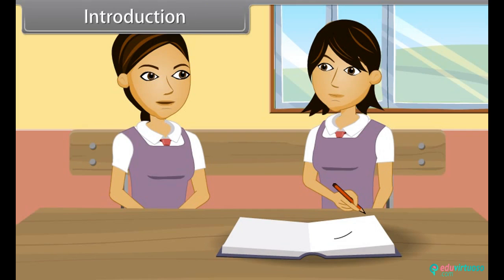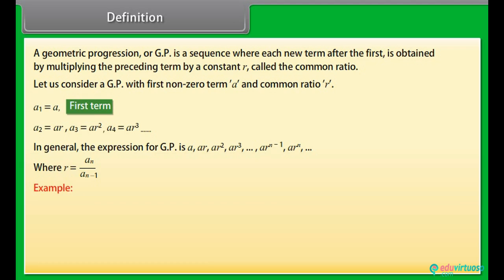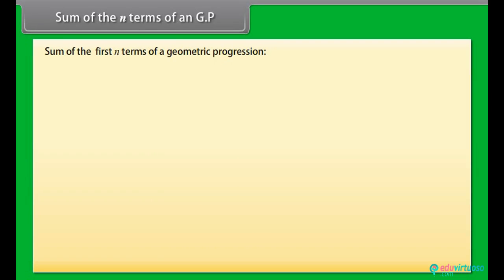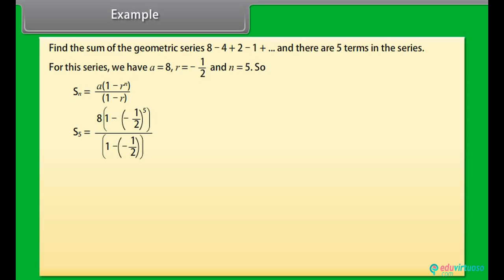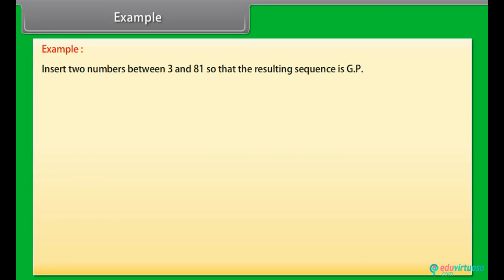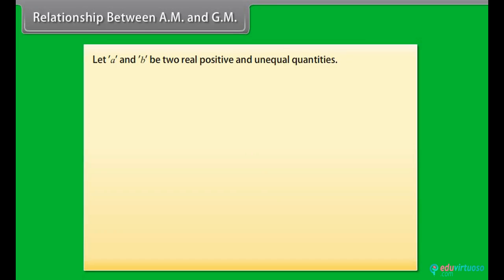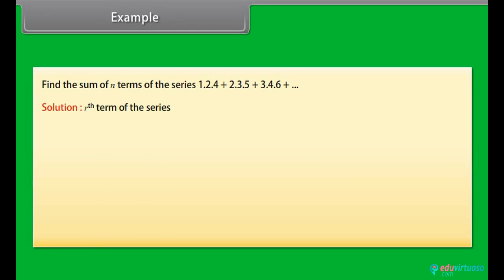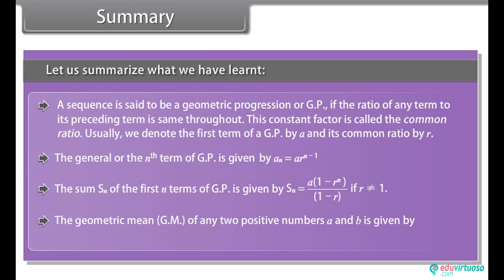Class 11 | Maths | CBSE | Sequence and Series II | ICSE | FREE Tutorial